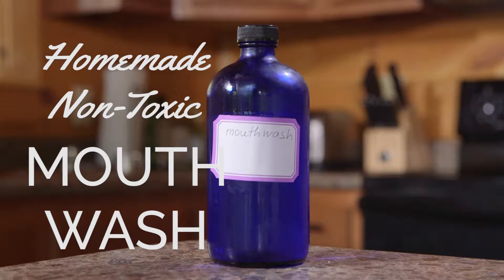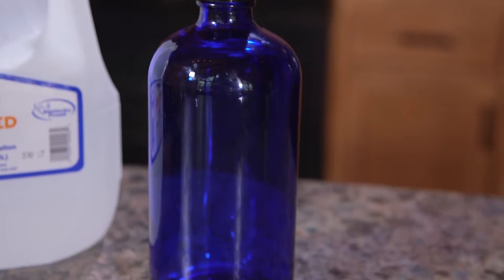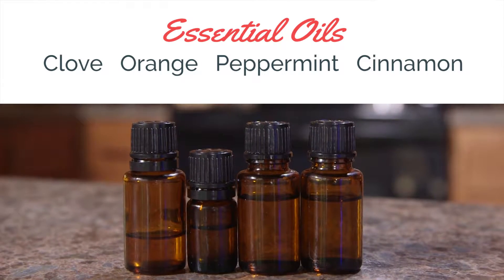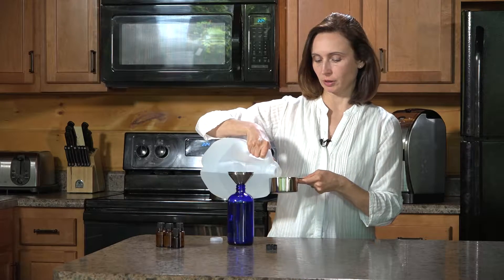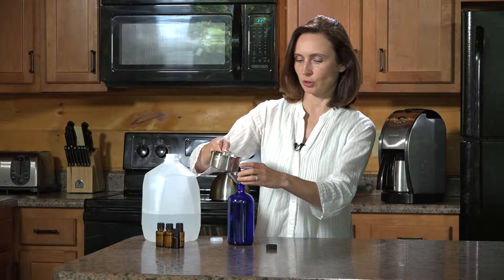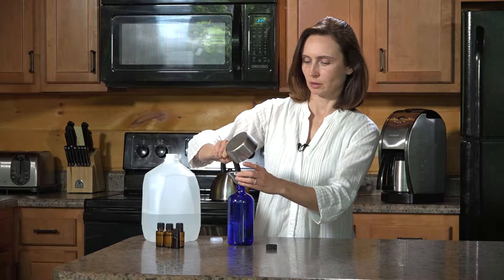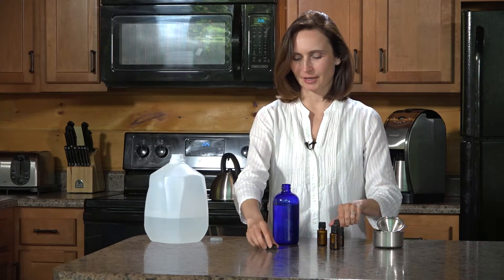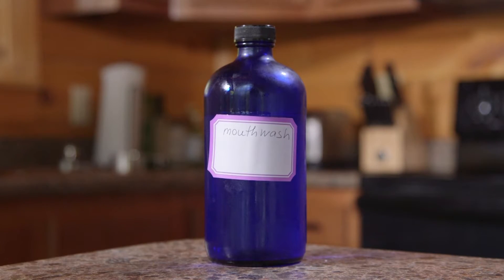How to Make Homemade Mouthwash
In this tutorial, I show you how to make natural homemade mouthwash using essential oils and other safe products. It's non-toxic, alcohol free and very easy to make.

For more essential oil recipes, visit: dinastogsdill.com